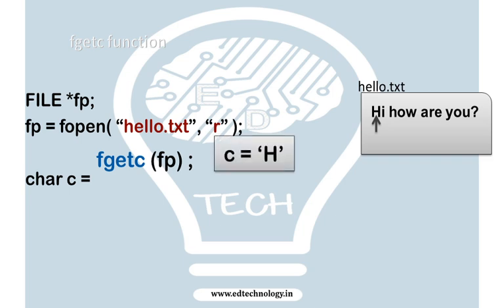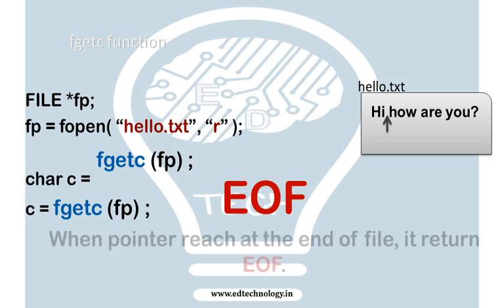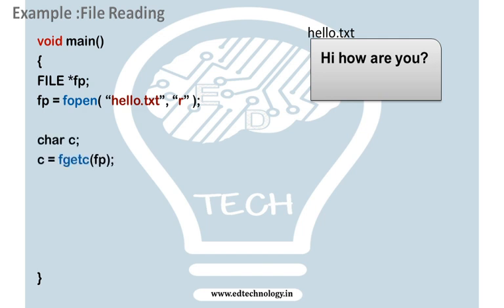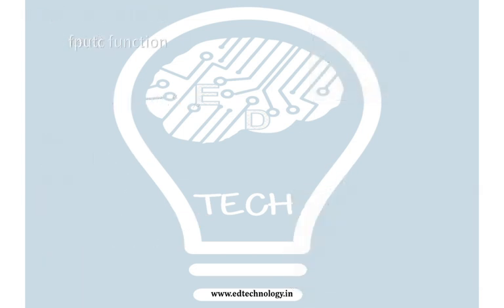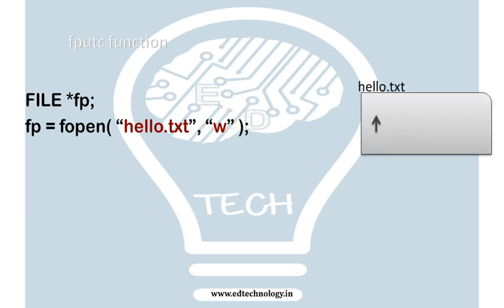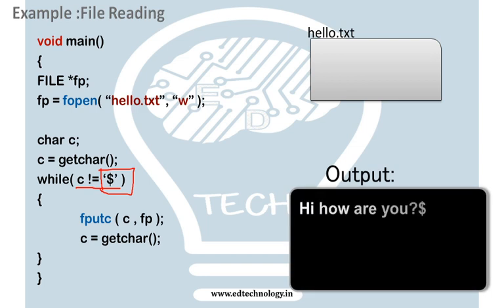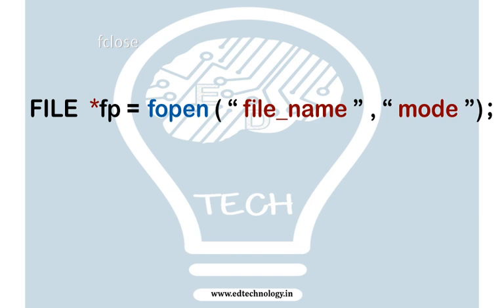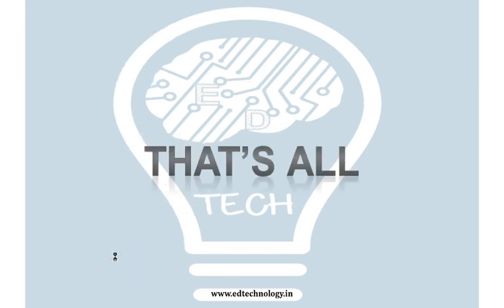FILE HANDLING IN C| C programming Lectures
GTU|MU|Pune University| Mumbai University| Delhi University
Subject :
Programming for Problem Solving
C programming
Computer Programming and Utilization
Topic: Files in C programming| Files Handling in C programming